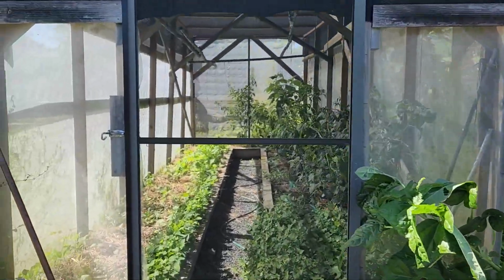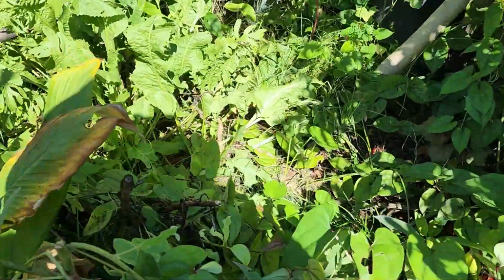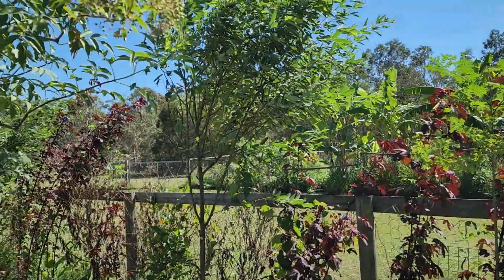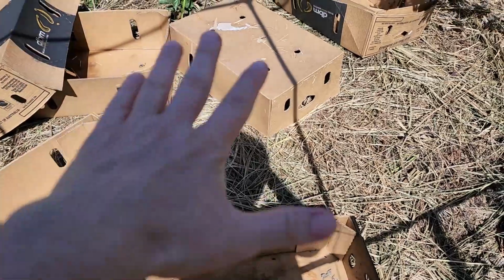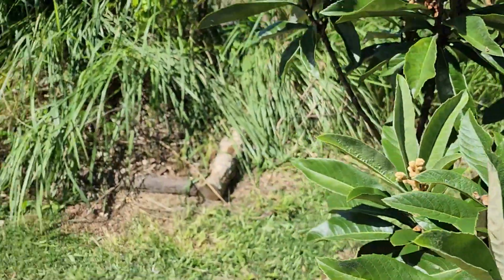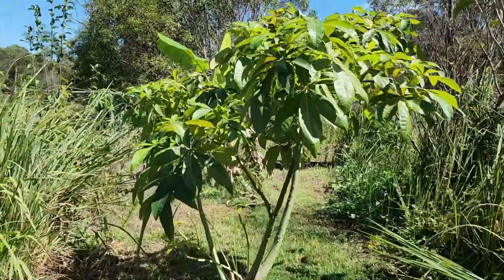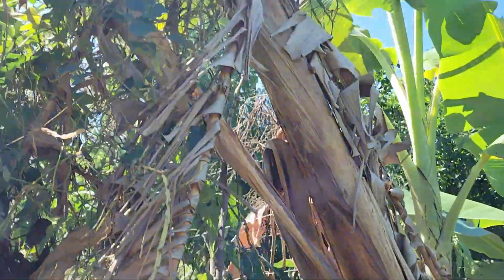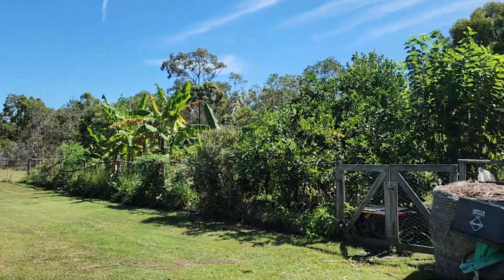Autumn in My Subtropical Food Forest at Permaculture Haven Australia